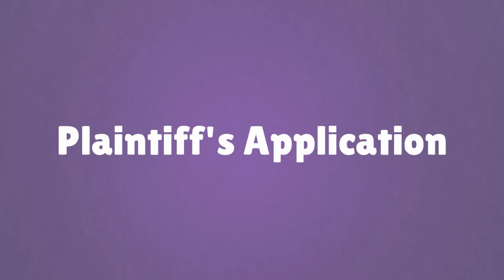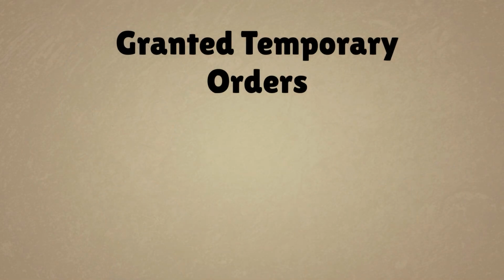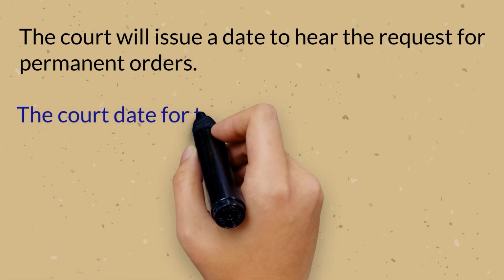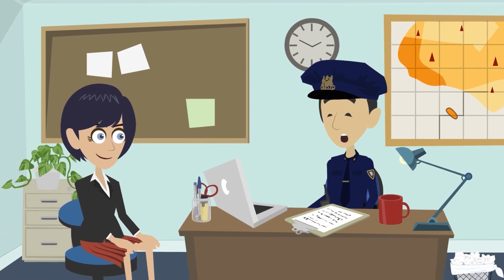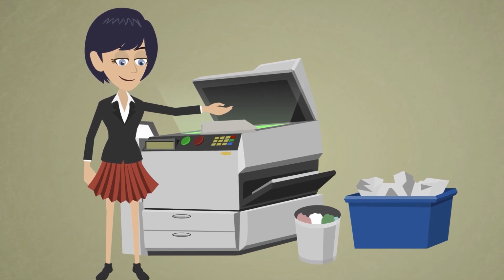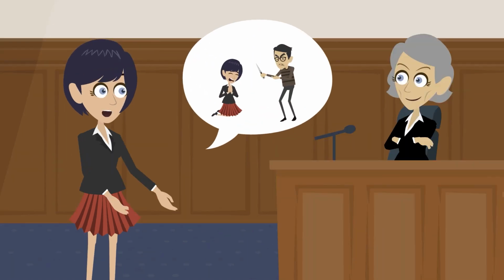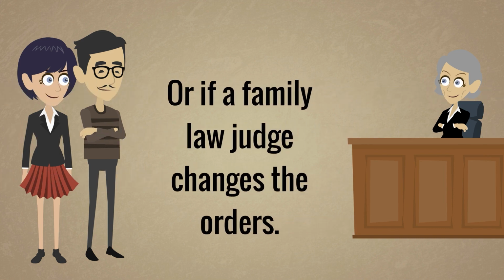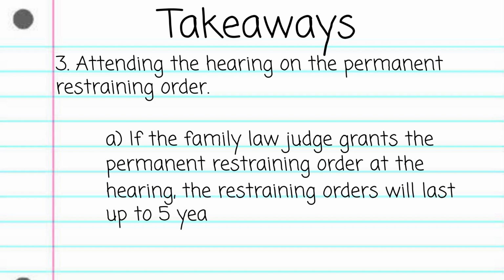Understanding the Domestic Violence Restraining Order Process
Because there is a low barrier to obtaining a Domestic Violence Restraining
Order (DVRO) and the rewards, especially on custody issues are so great, parties are
encouraged to file for a DVRO.

Sacramento has expanded many issues covered by the DVRO to cover the
following issues: Restraining orders against Defendant to protect the Plaintiff, other
people, Stay-away and Move-out orders, Guns or other firearms or ammunition
surrender, Recording of unlawful communications, Control of animal pets, Child custody
and visitation orders, Property control orders regarding use and possession, Debt
payment, Property restraint, Spousal support orders, Rights to the mobile device and
wireless phone account, Restraint to change life and health insurance policies, Payment
of lawyer fees and costs, Payment of cost and services, Order for Defendant to attend a
Batterer Intervention program, A catch-all out-of-pocket expenses

Most issues covered in Domestic Violence Restraining Orders (DVROs) are
identical to issues covered in Dissolution of Marriage. A Paternity case does not cover
the same issues but could cover all but spousal support. Since the process is a
summary proceeding with accelerated hearing, Defendant is at a disadvantage.

Also, Plaintiff can obtain primary physical custody of the child(ren) with restricted
visitation to Defendant. Often the court orders supervised visitation at the Defendant’s
expense. In a Divorce and a Paternity suit, child support is based on each parent’s net
income and the timeshare of the non-custodial parent. Further, under California law, the
primary custodial parent has the right to move away.

The Plaintiffs can get temporary custody orders out of the gate and those orders
now become the status quo. The DVROs temporary child support and spousal support
orders would become the status quo.

If kick-out orders are part of the DVRO, the kick-out orders boot the Defendant
out the house, but debt payment restraining order may have the Defendant paying the
mortgage. Plaintiff can ask for Defendant to pay the normal monthly payments besides
the mortgage, such as the car, credit card, or insurance payments etc.

In an accelerated proceeding, most issues that would be decided in a Divorce or
Paternity case are decided at least temporarily. The temporary domestic violence orders
under the domestic violence case become the benchmark against which the parties
argue. If a DVRO is being filed by a married party, the Defendant MUST retain counsel
immediately.